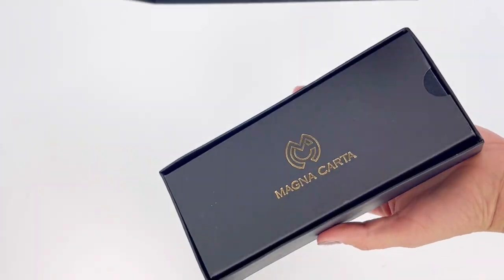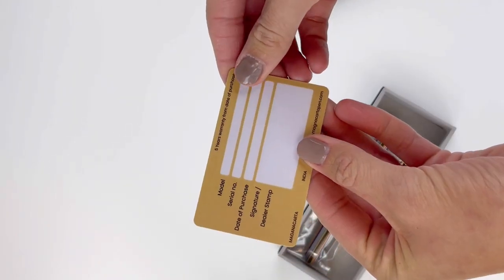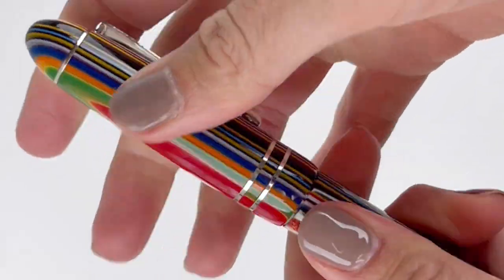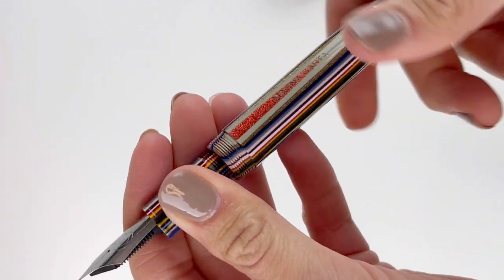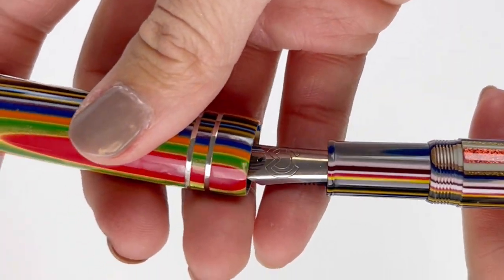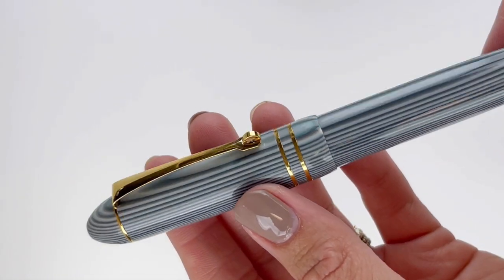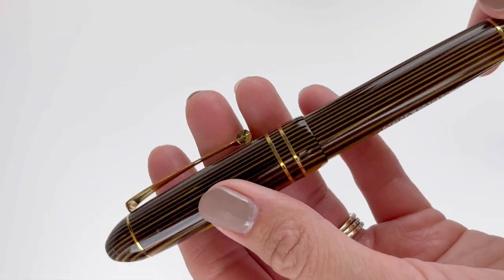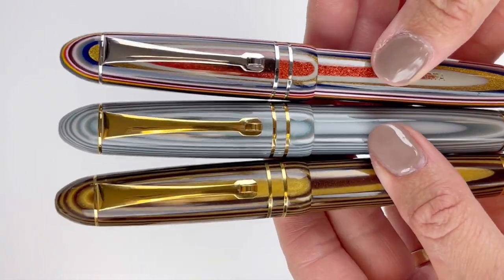Magna Carta Libertatum Lord Fountain Pen Unboxing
Watch the Magna Carta Libertatum Lord fountain pen unboxing video today for a better look at this amazing fountain pen that is selling fast!

Highlights about the Magna Carta Libertatum Lord fountain pen:
• Available in Brown and Golden, Grey and White, and Multi
• The pen's classic rounded silhouette is highlighted by 24k PVD Gold Plated trim
• The threaded cap features a spring metal roller clip
• Fitted with a branded #8 24k PVD Gold Plated stainless steel nib
• Made of a unique material developed in-house using a proprietary process to blend the resins into a dreamy, surreal product the company fondly christened “Magnarc”
• Each pen is packaged in a black pen box with the brand logo in gold and includes an international standard size converter (Schmidt)

See all the details about the Magna Carta Libertatum Lord fountain pen

Hope you enjoyed this Magna Carta Libertatum Lord fountain pen unboxing video. Shop for your own Magna Carta Libertatum Lord fountain pen at PenChalet.com.